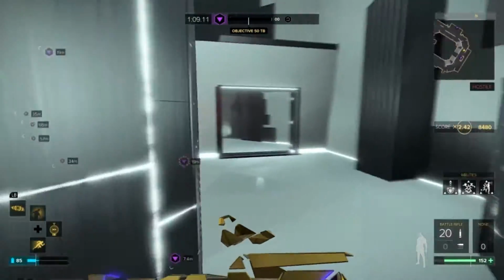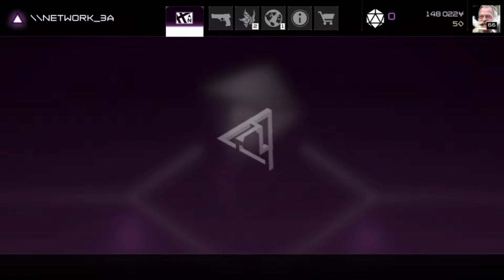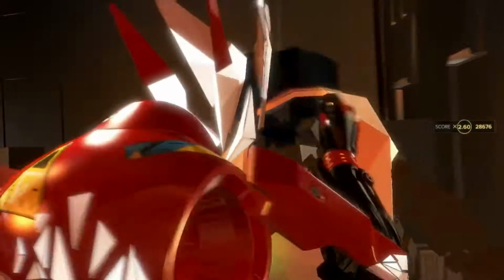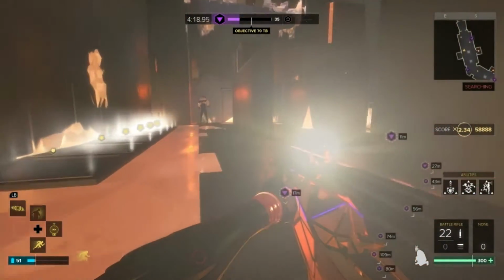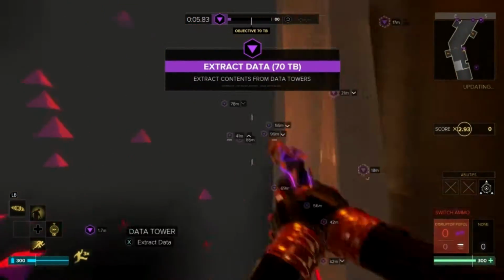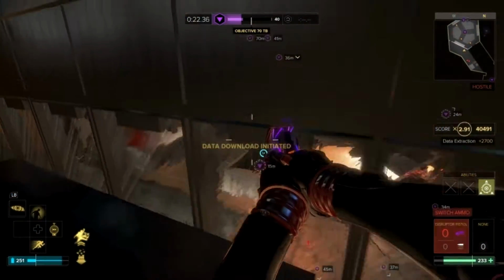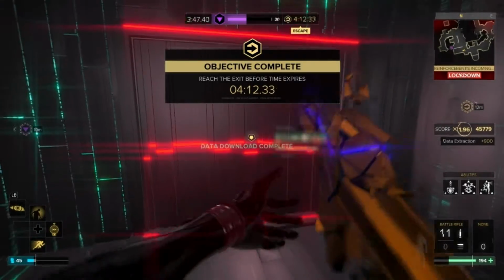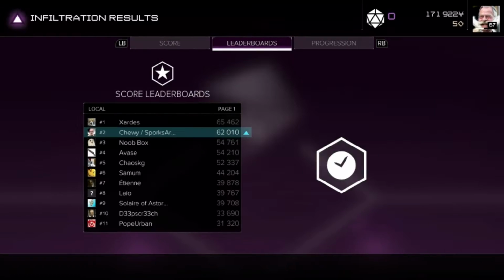Deus Ex | Breach Walkthrough Guide | Network 3A | S01-S03 | All Data & Speedruns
Check the timecodes for quick jumps! We're doing Deus Ex Breach Mode, Network 3A, Speed runs and All Data. nodes S01, S02 and S03.

So, this Deus Ex Breach Guide is a walkthrough for Network 3A.

Extract Data
Network 3A S01_Stockade All Data: 0:00
Network 3A S04_Garrison Speedrun: 4:40

Extract Data
Network 3A S02_Claymore All Data: 6:00
Network 3A S02_Claymore Speedrun: 15:05

Extract Data
Network 3A S03_Cortex All Data: 17:20
Network 3A S03_Cortex Speedrun: 22:45